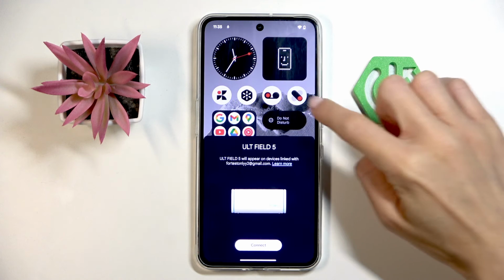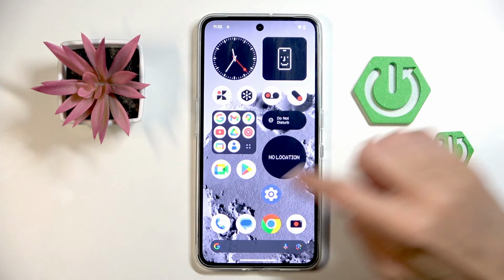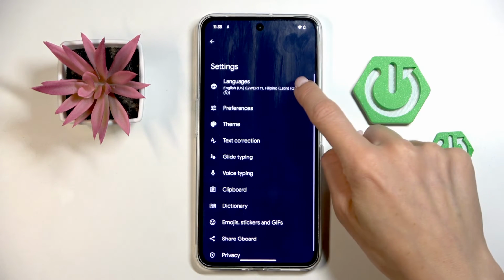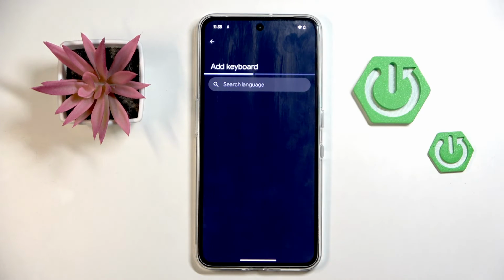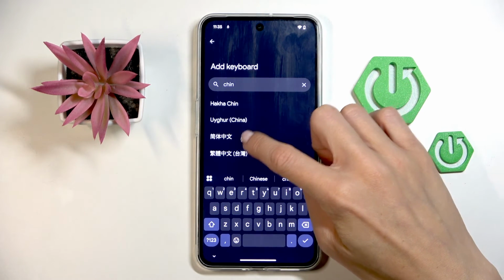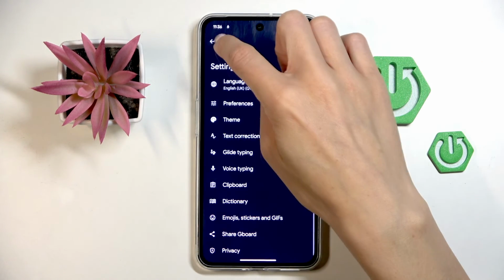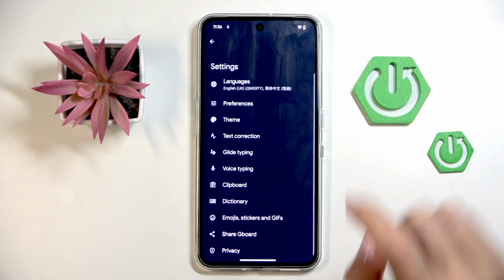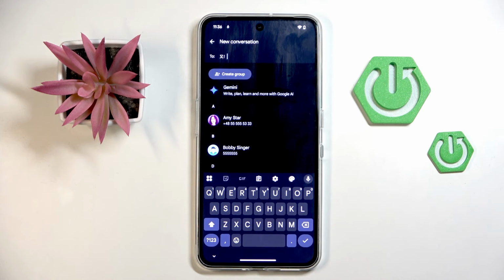CMF Phone 2 Pro – How to Change Keyboard Language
If you want to type in a different language on your CMF Phone 2 Pro, this video will show you exactly how to change the keyboard language step by step. Learn how to access the keyboard settings, add or remove languages, and easily switch between multiple keyboard languages on your CMF Phone 2 Pro. Whether you need to write messages in another language or just want to customize your typing experience, this guide will help you manage your keyboard languages quickly and efficiently. Follow along to make your CMF Phone 2 Pro even more user-friendly for multilingual use.

How to change keyboard language on CMF Phone 2 Pro?
How to add a new keyboard language on CMF Phone 2 Pro?
How to remove a keyboard language from CMF Phone 2 Pro?

0:00 Introduction
0:07 Open keyboard on CMF Phone 2 Pro
0:20 Access keyboard settings and languages
0:35 Remove unwanted keyboard language
0:45 Add a new keyboard language and layout
1:01 Switch between keyboard languages
1:15 Remove a language and finalize settings